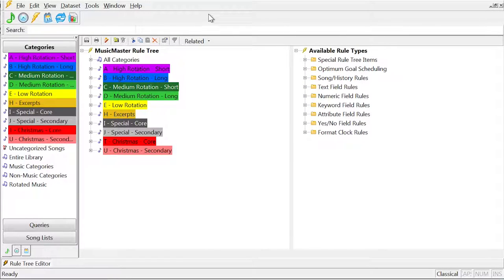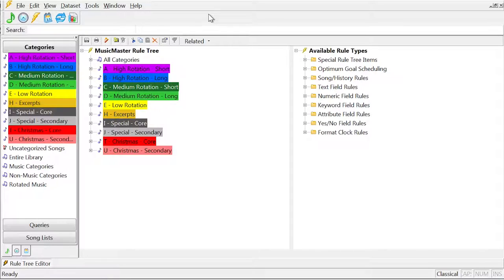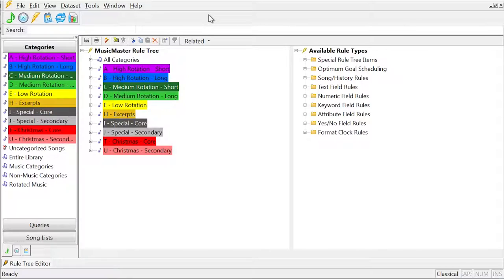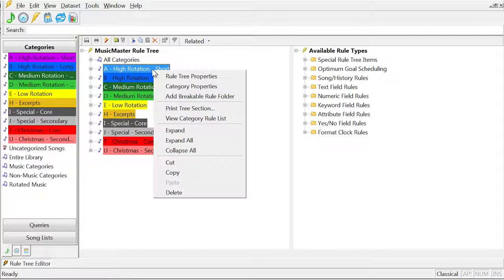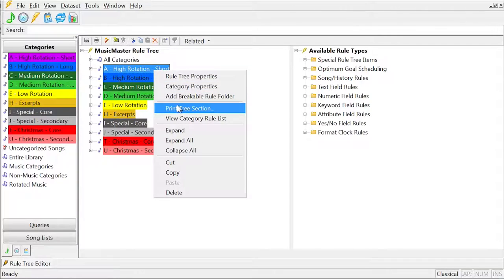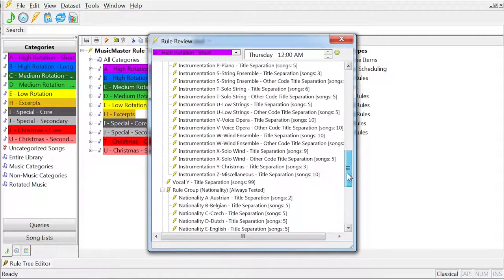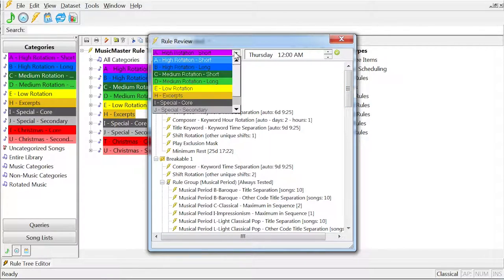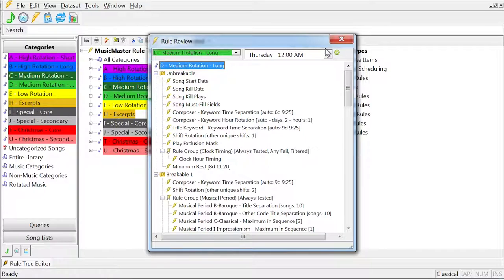43 - How to View the Rules Applied to a Category